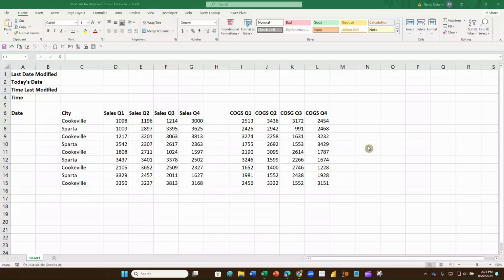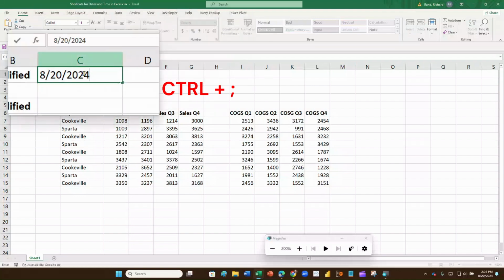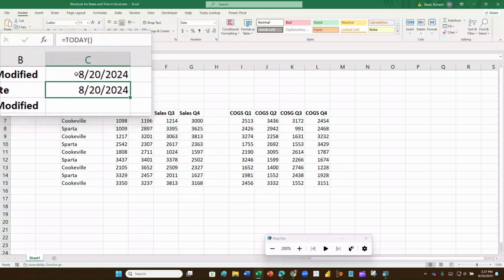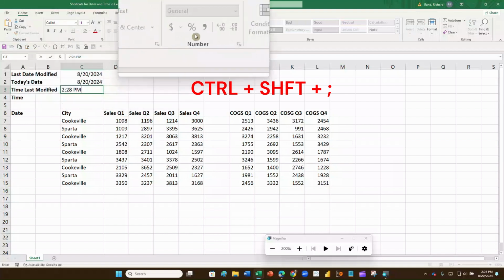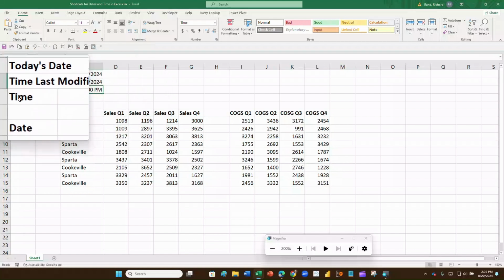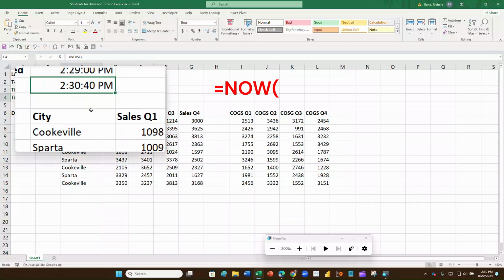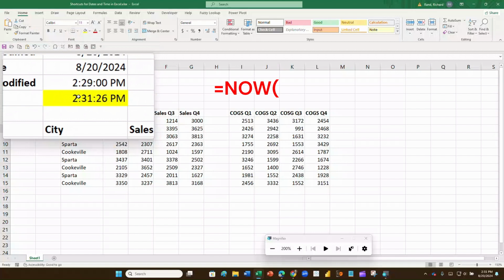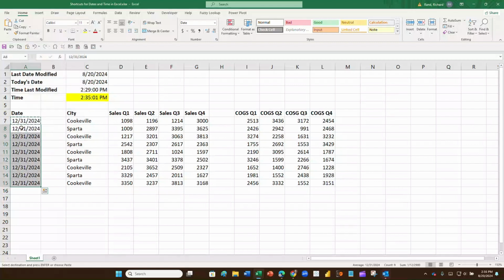Tricks & Shortcuts for Dates and Time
excel provides some wonderful tools to help you tag your files with critical dates and time stamps.  To follow along with this video, click on the link below and download the excel file:

Time Stamps:
0:00 – Intro
0:36 – Download the Excel File
1:09 – Setting the Last Date Modified
2:03 – Setting Today’s Date
3:23 – Setting the Time Last Saved
5:04 – Setting the Time Last Modified
7:33 – Copying Dates in a Column
9:07 – Wrap-Up